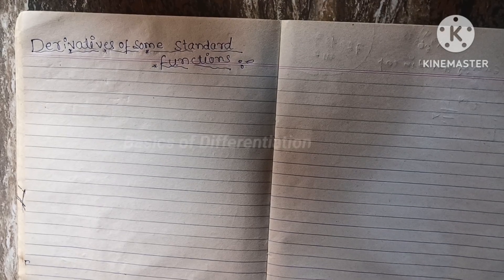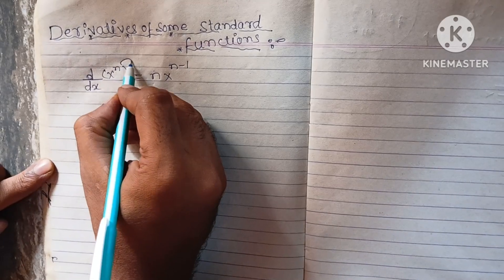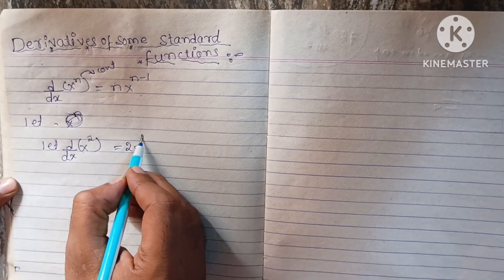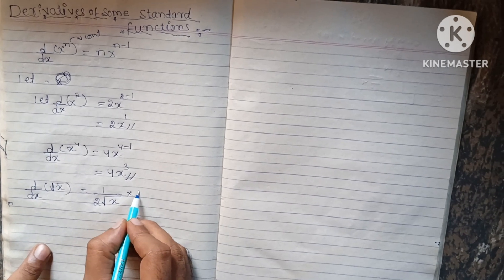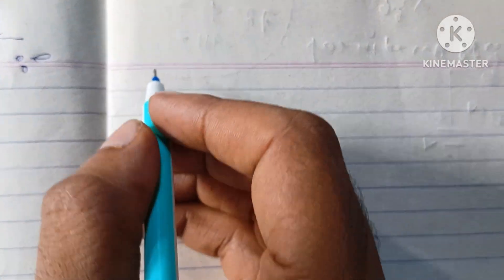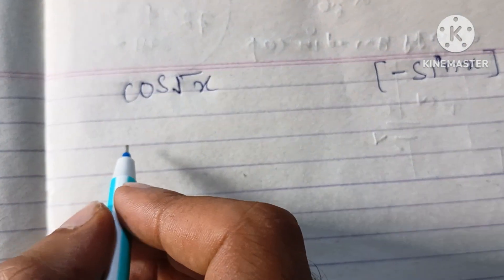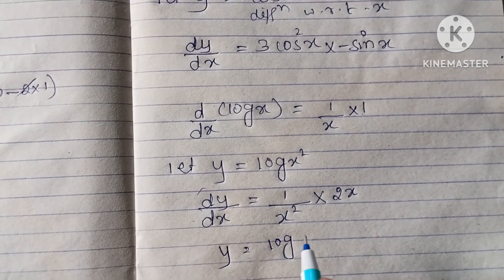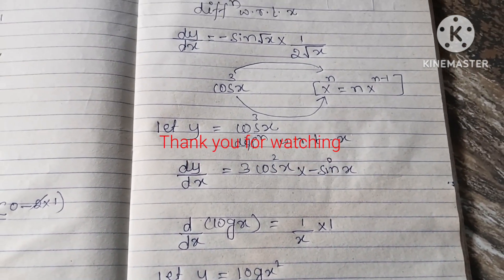31 October 2024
Basics of differentiation
2puc maths